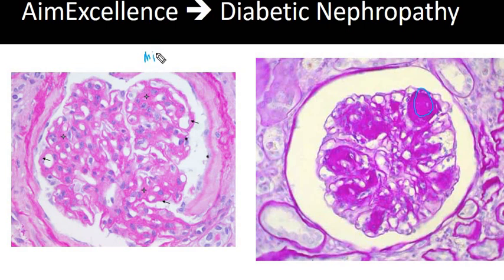Diabetic Nephropathy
1st
MC
Most characteristic
1st clinical finding
microalbuminuria 2 definition
Harrison 19/e ,CMDT 2018 based discussion
and its just trailer of AVD :)